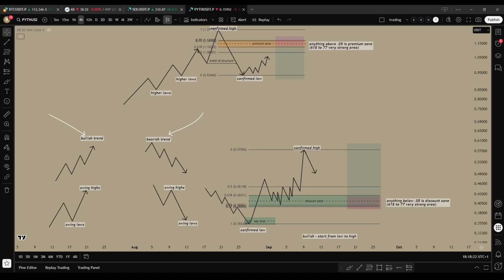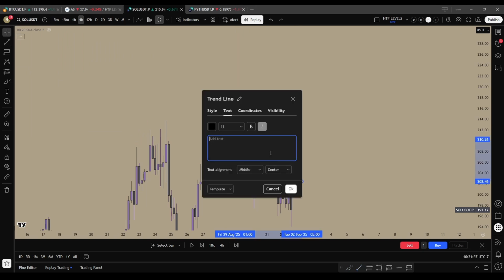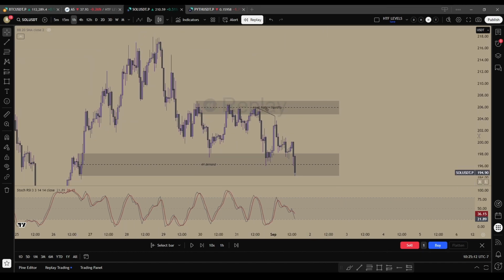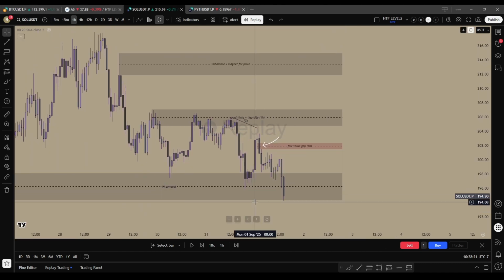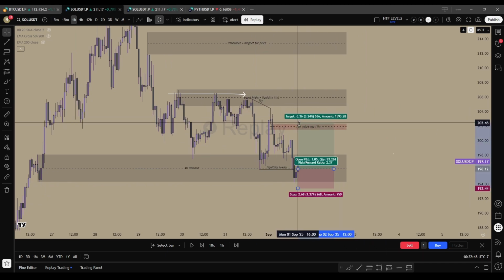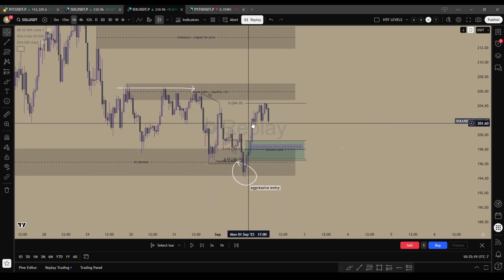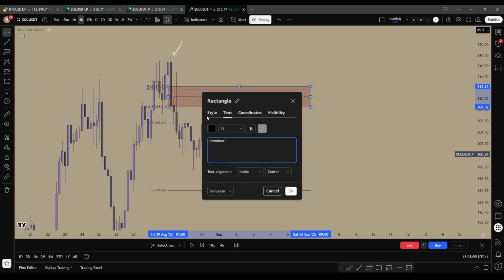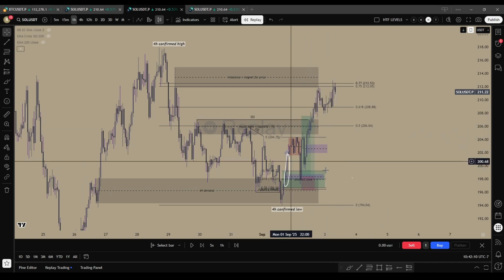SOL FIB RETRACEMENT